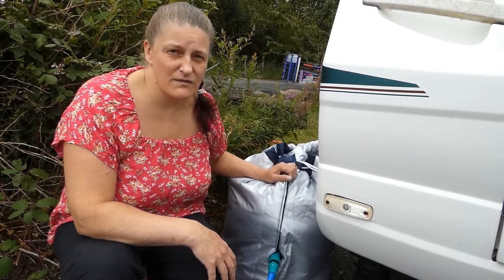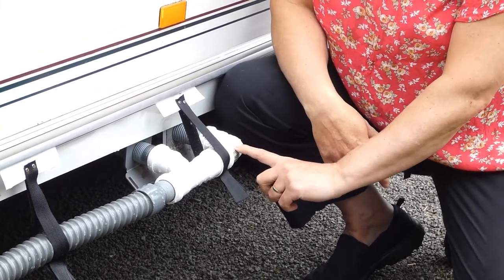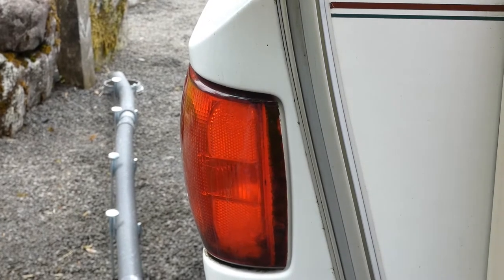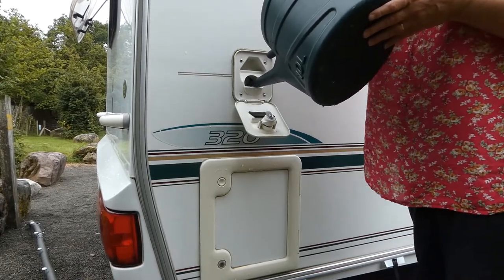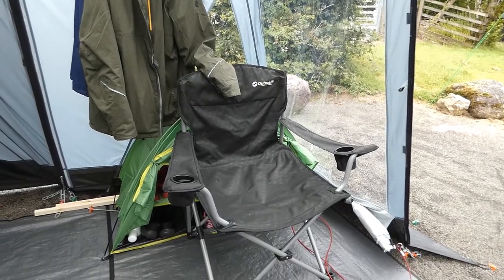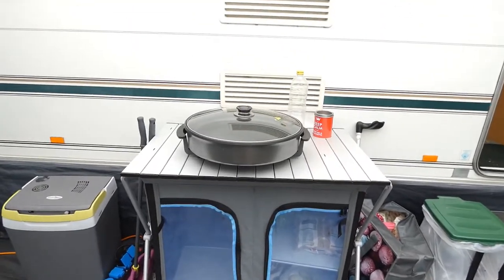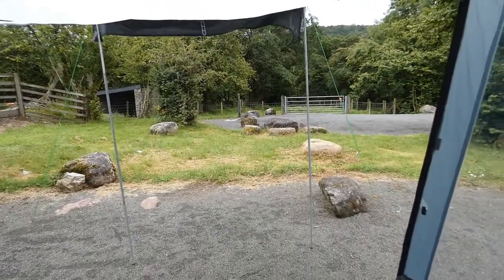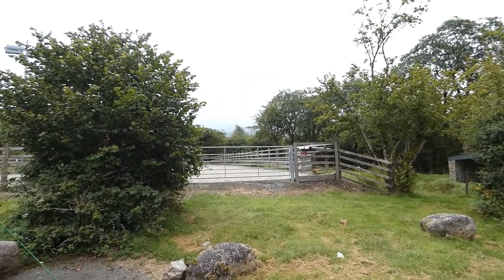Caravan Basics on a service pitch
Caravan adventures, how we hook up on a fully serviced pitch.
Remember there is no rules to caravanning and you use what you have and do things that suit your needs